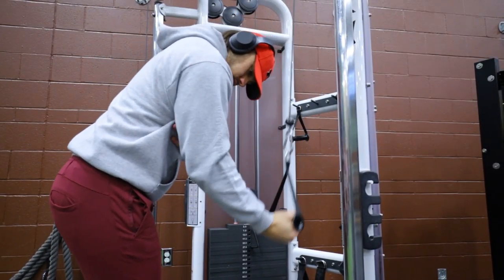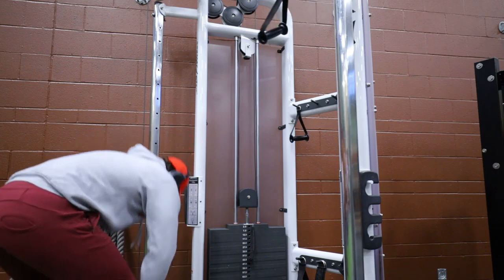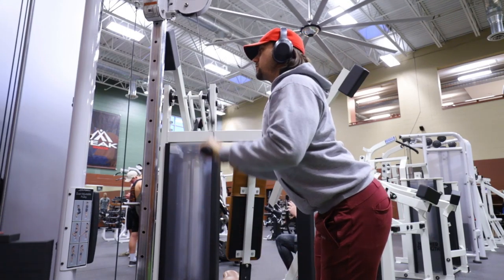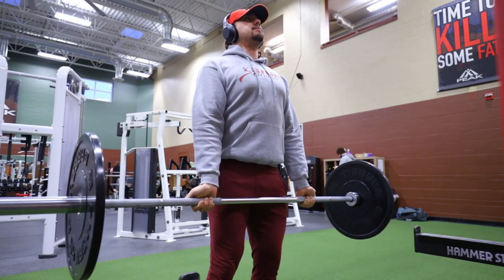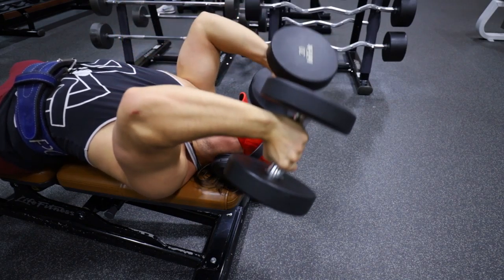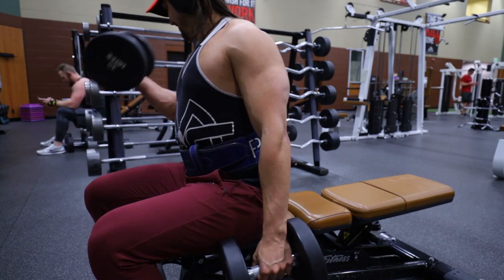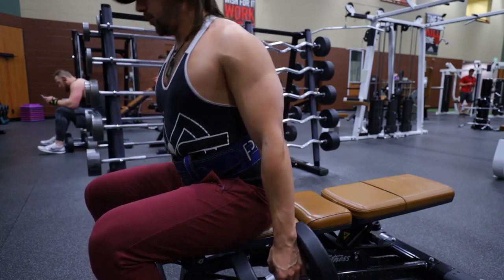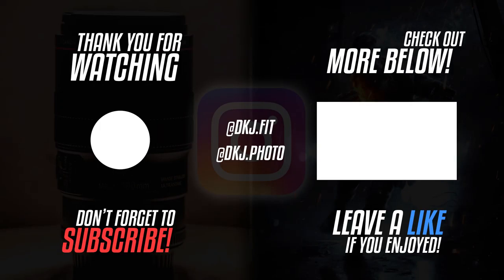WOD 7 - Occlusion Training Arm Workout